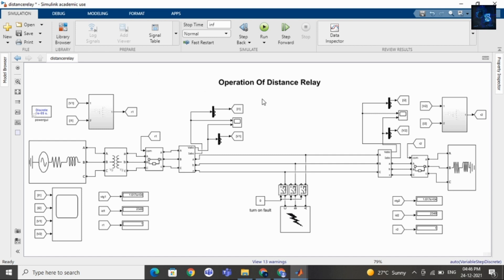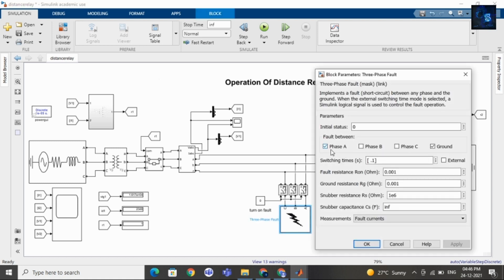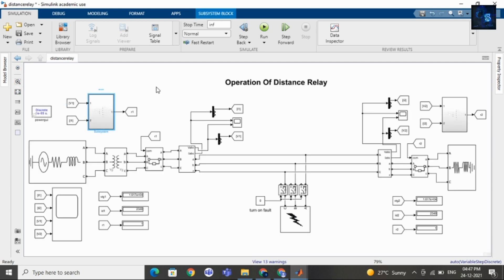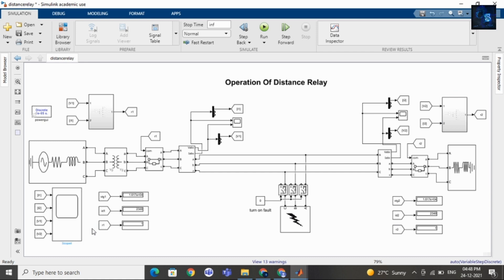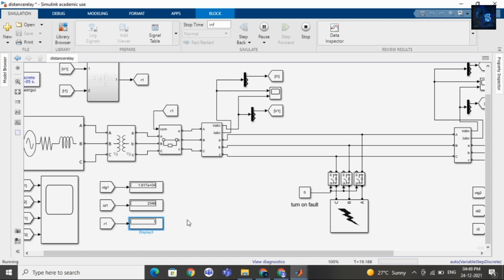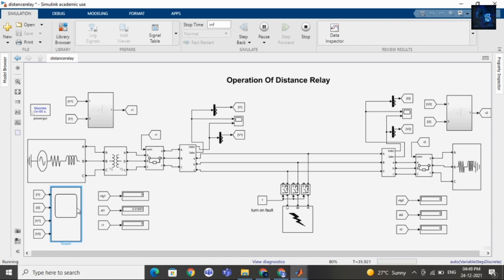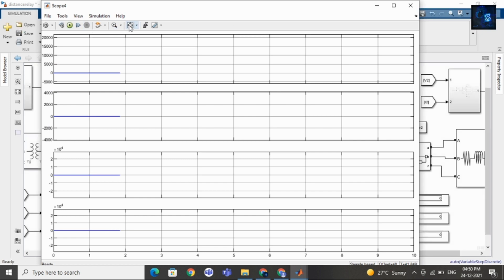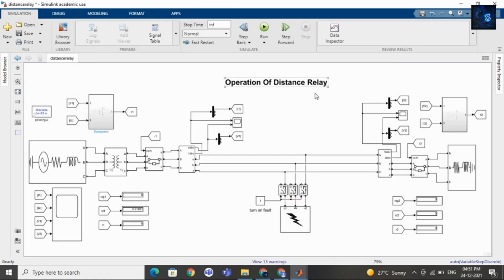MATLAB Simulink On Operation Of Distance Relay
In this video, I will give a short intro on operation of distance relay in matlab Simulink.